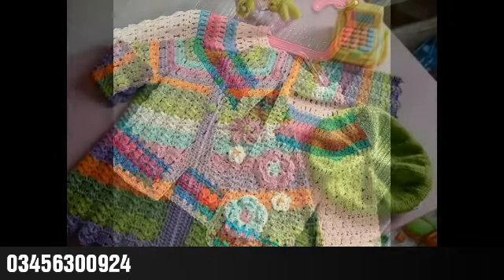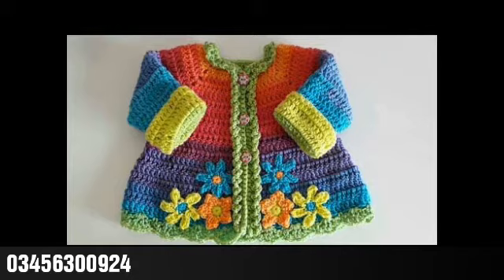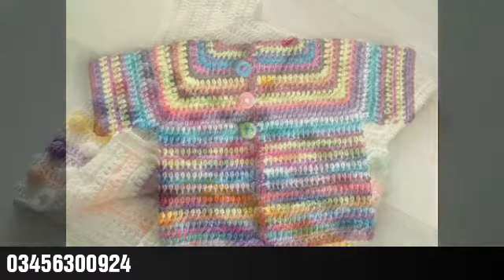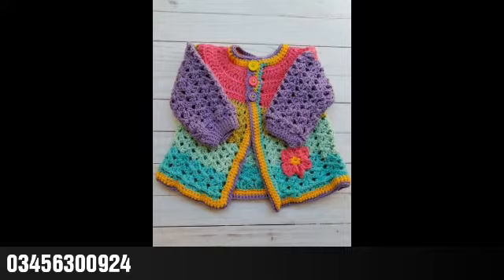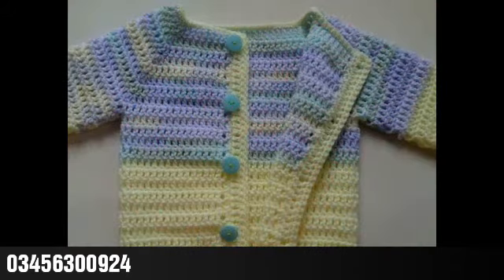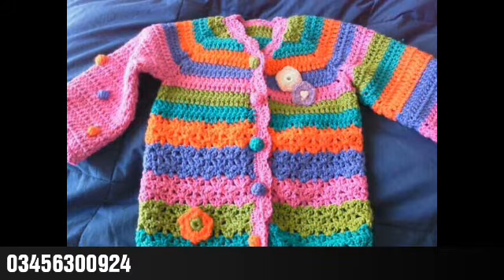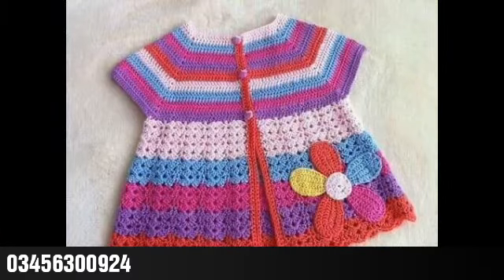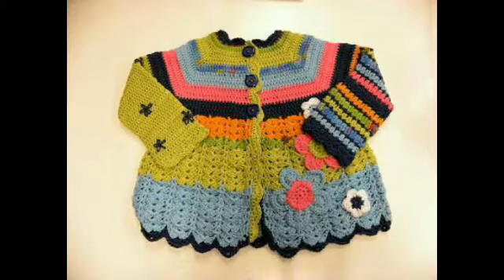Crochet kid's Cardigans for winters / handmade crochet sweater for boys & girls